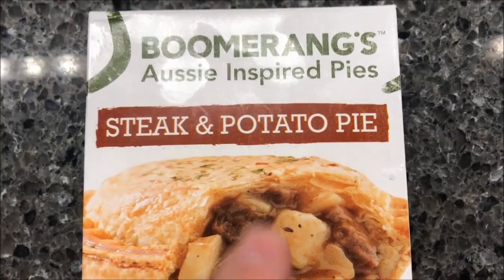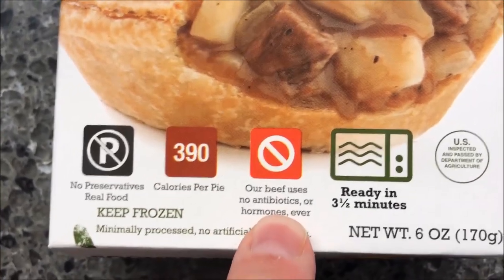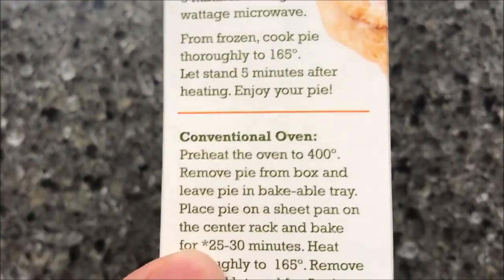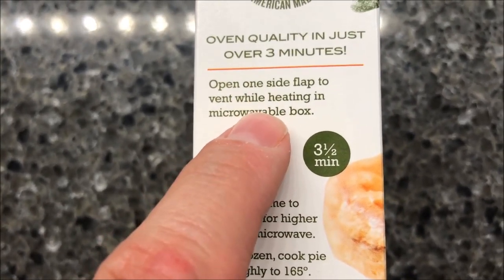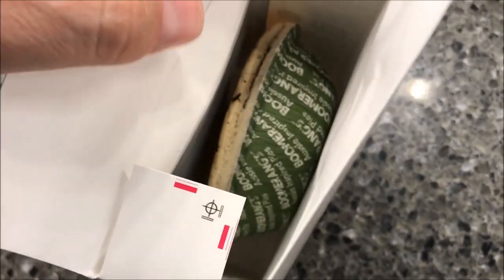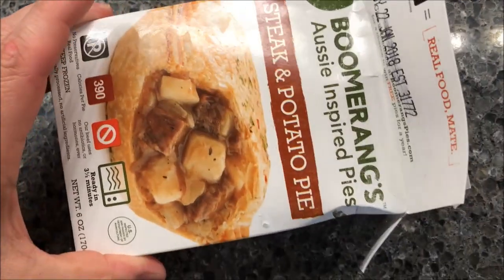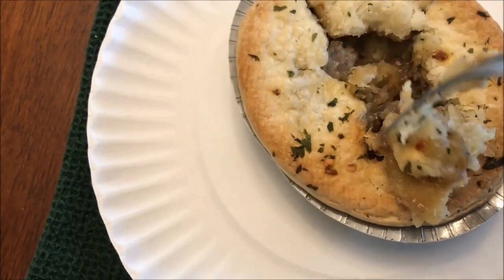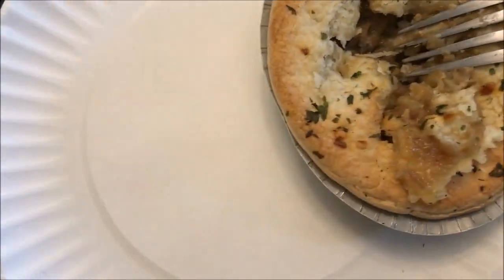Boomerang’s Aussie Inspired Pies: Steak & Potato Pie Review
This is a taste test/review of Boomerang’s Aussie Inspired Pies in the Steak & Potato Pie variety. It is “made with the highest quality all-natural steak raised without antibiotics or hormones, diced potatoes, onions, and mixed in delicious gravy”. It is 390 calories. It was $3.99 at Fresh Thyme Market.